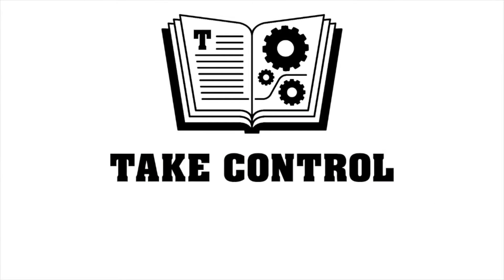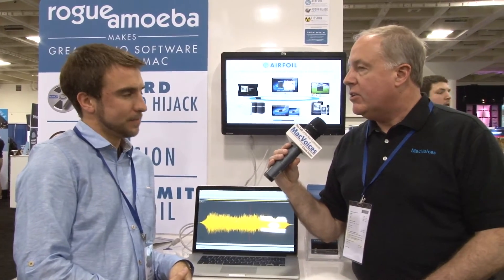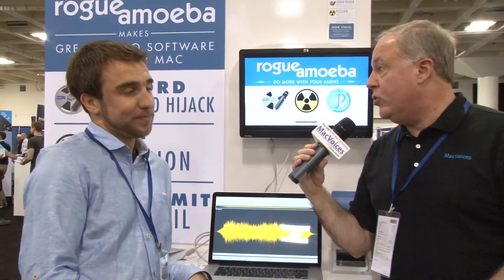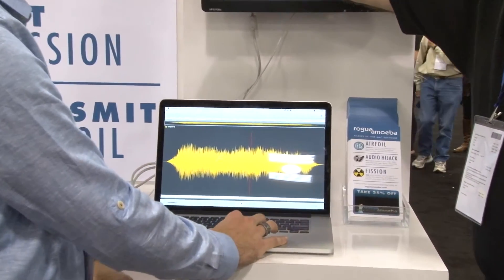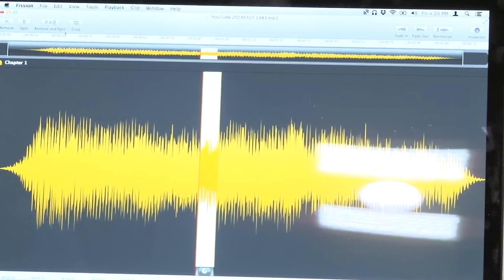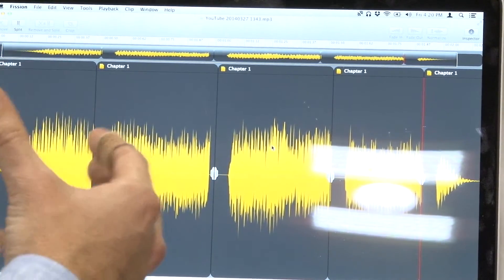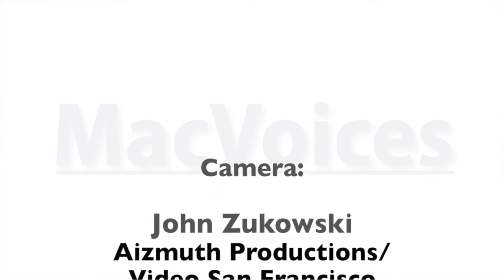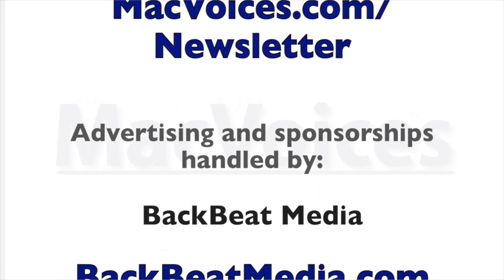MacVoices #14101: Macworld - Rogue Amoeba Shows The Fission 2 Audio Utility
In our semi-annual visit with Paul Kafasis of Rogue Amoeba at Macworld/iWorld 2014, we get to see the features of their newest offering, Fission 2, a fast, sleek audio editor that doesn't get in the way of what you're trying to do. Paul takes us through the new features, and hints at a new version of Audio Hijack Pro that is on the horizon.